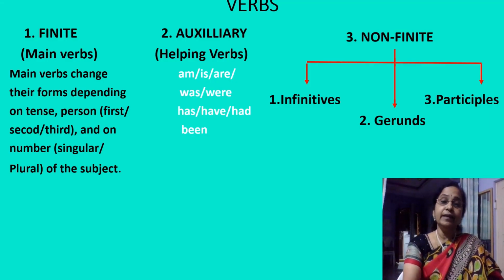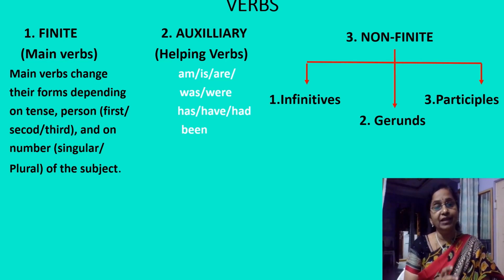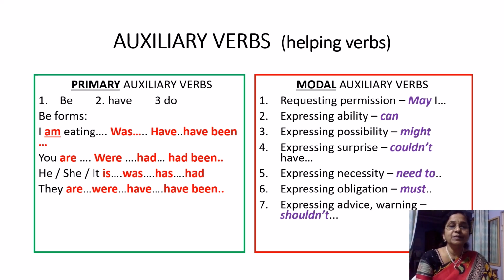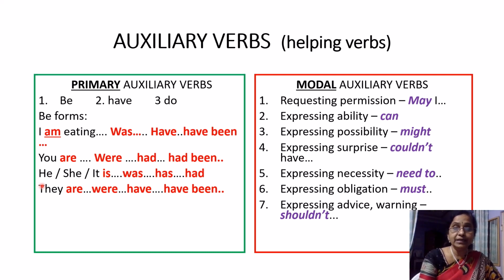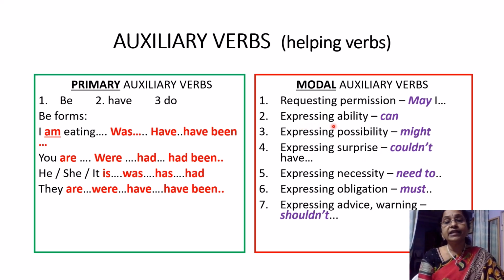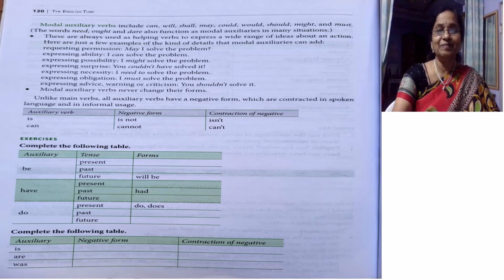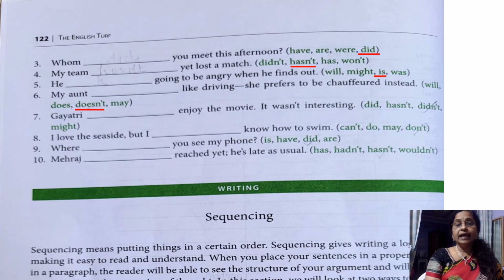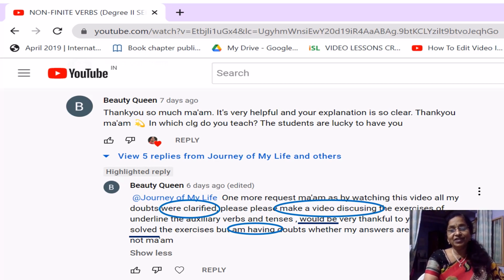AUXILIARY VERBS (Degree II SEM)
In this video, I am going to share an explanation Auxiliary verbs.

LINKS:
           II SEM